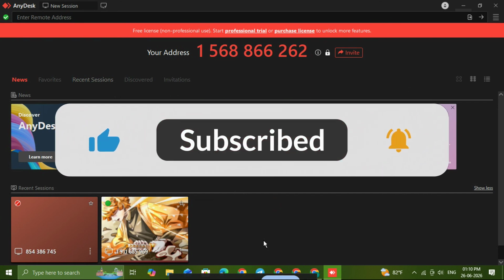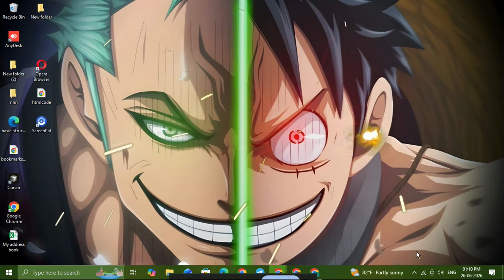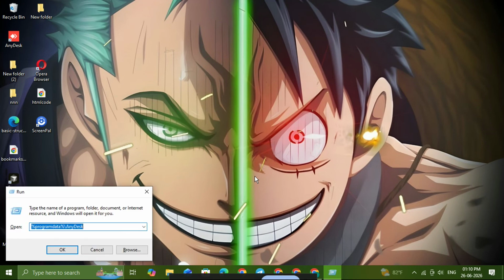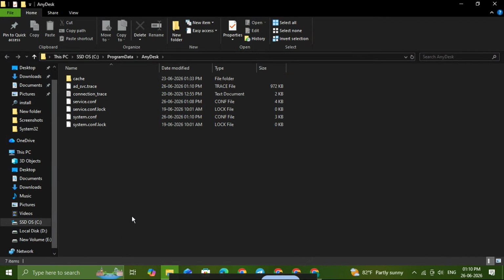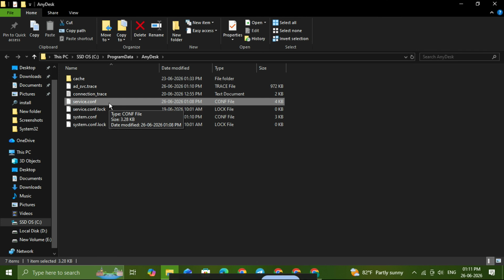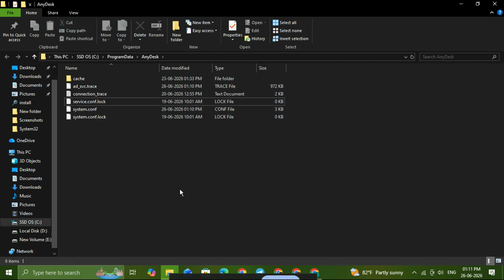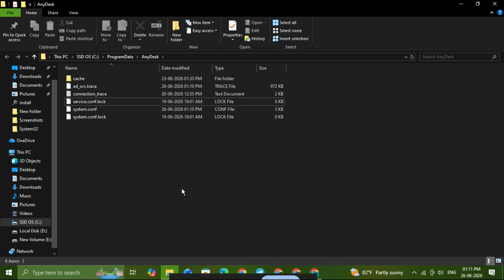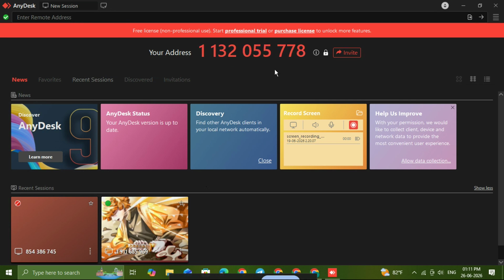How To Generate New AnyDesk ID (Easy Guide)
Learn how to generate a new AnyDesk ID on Windows by resetting the local AnyDesk configuration file.
This quick tutorial shows you how to close AnyDesk, delete service.conf, and restart the app to create a fresh ID.

🕚Timestamps:
0:00 Intro
0:25 Close AnyDesk Completely
0:52 Open The AnyDesk Data Folder
1:20 Locate The Configuration File
1:40 Delete The Configuration File
2:05 Restart AnyDesk

✍️What You'll Learn In This Video:
• How To Close AnyDesk Completely Before Making Changes
• How To Open The AnyDesk Program Data Folder On Windows
• How To Find The service.conf Configuration File
• How To Delete AnyDesk's Local Configuration File Safely
• How To Restart AnyDesk To Generate A Fresh ID
• How To Troubleshoot If The New ID Does Not Appear Immediately

💡Pro Tips:
• Always quit AnyDesk from the system tray before deleting files.
• Double-check that you are deleting service.conf and not another file.
• If Windows blocks the action, use administrator approval when prompted.
• Restart AnyDesk fully after deletion so it can rebuild its configuration.
• If the ID does not change right away, close and reopen AnyDesk once more.